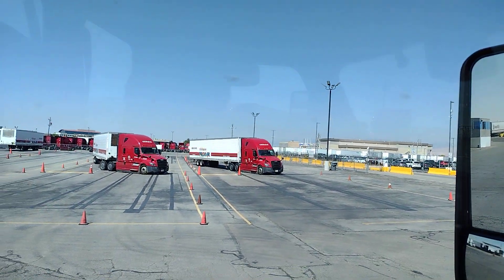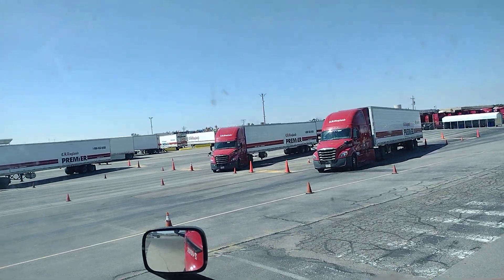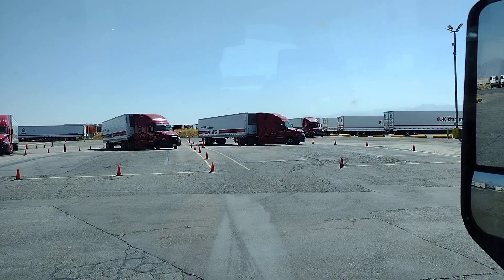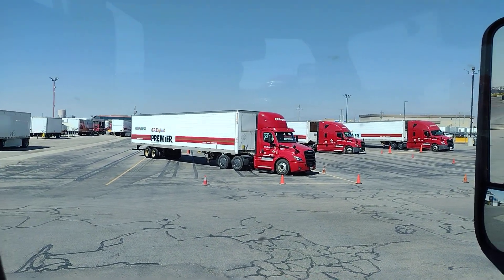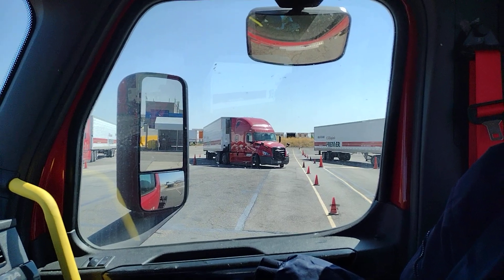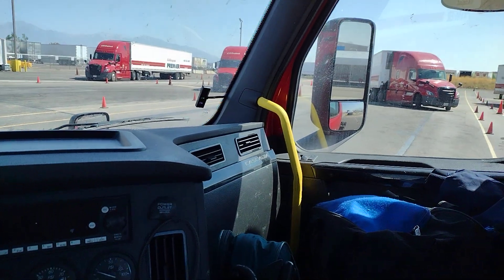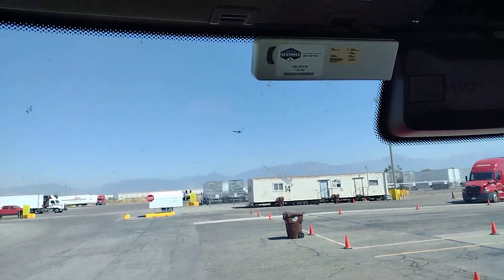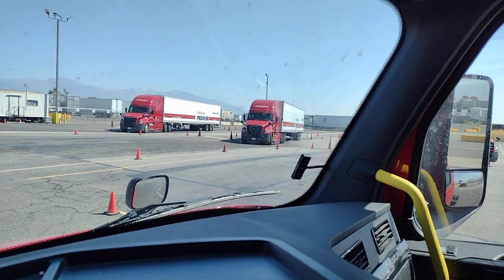Trucking School Training On Angled Backing Of Semi-Trailer